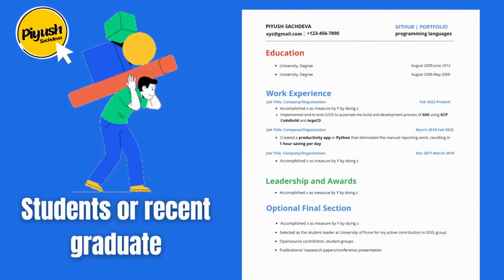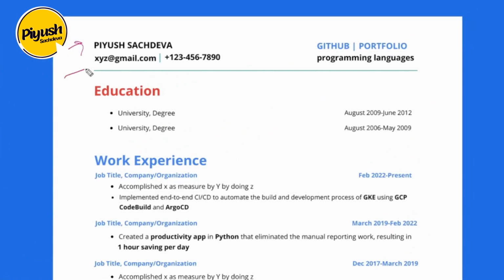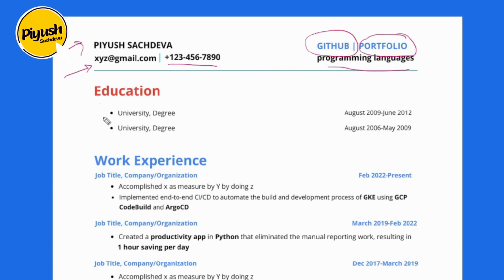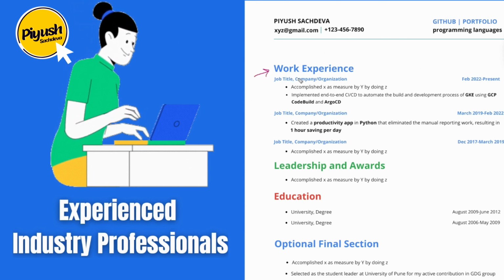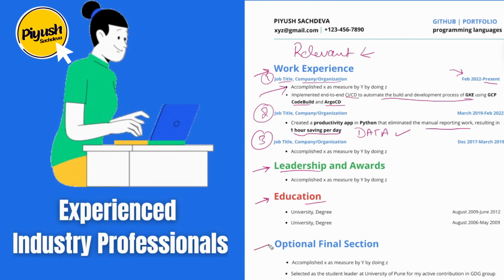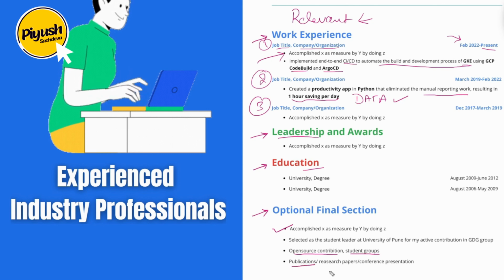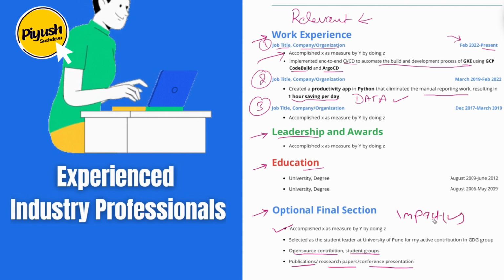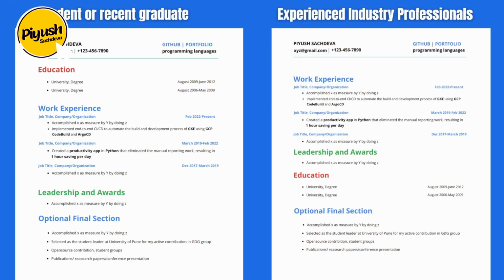How To Create a Well Crafted Resume for FAANG Companies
Are you ready to unlock the secret to landing your dream job at FAANG companies?

If you want to land a job at one of the FAANG companies (Facebook, Amazon, Apple, Netflix, Google), you need to have a resume that stands out from the crowd.

But how do you create a resume that showcases your skills, achievements, and personality in a way that impresses the recruiters and hiring managers of these tech giants? 🤔

In this video, I will reveal the secret that no one will tell you about how to craft a resume that will get you noticed by FAANG companies.

I will show you the exact steps and strategies I used to get multiple interviews and offers from these companies and how you can apply them to your resume. 😎

By the end of this video, you will have a clear roadmap for creating a resume that will make you stand out from the competition and land your dream job at FAANG.

Don't miss this valuable advice that could shape your tech career!

🔥 Ready to take your career to new heights?

📌By the end of this video, you will learn the following:

𝗩𝗜𝗗𝗘𝗢 𝗖𝗛𝗔𝗣𝗧𝗘𝗥𝗦  👀
0:00:00 - Introduction